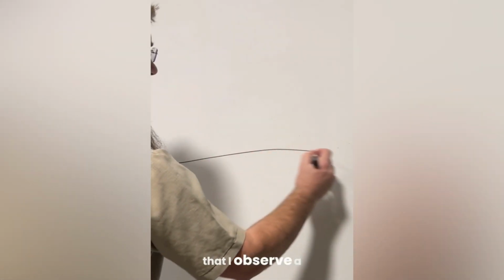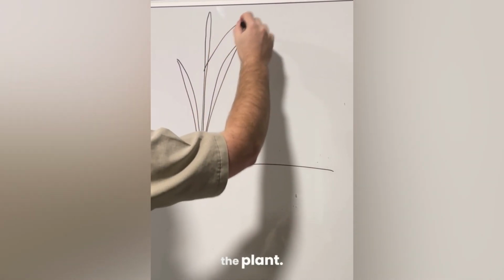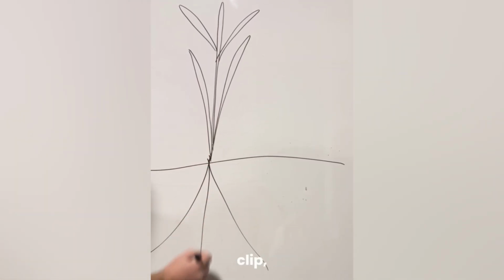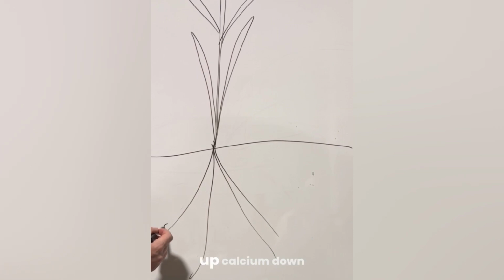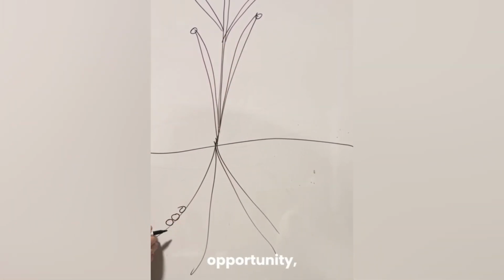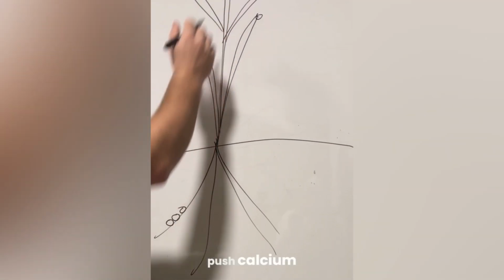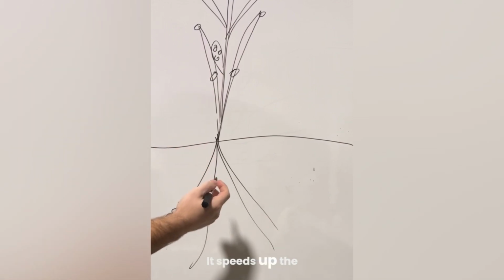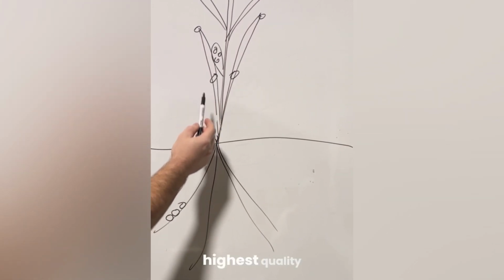The Boron Effect: Driving Nutrients From Roots to Tips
Understanding effective plant nutrition is key to regenerative agriculture.

In John Kempf's latest whiteboard video, he explores how boron acts as the driving force behind nutrient movement—pushing sugars and calcium from the roots to the upper reaches of the plant. This process not only accelerates maturity but also enhances crop quality and yield.

Learn more about ReBound™ Boron, uniquely processed for maximum plant uptake